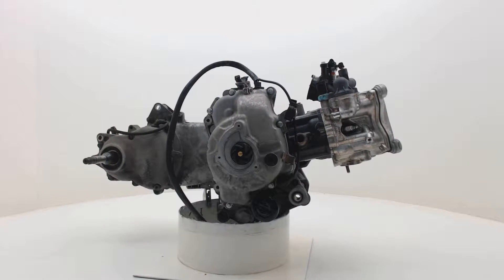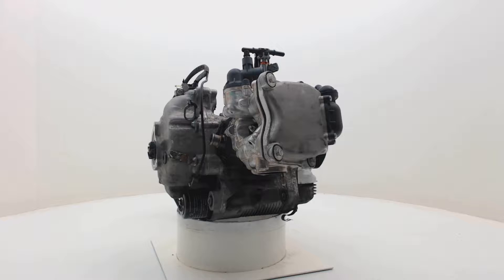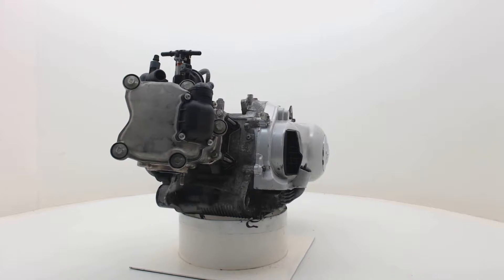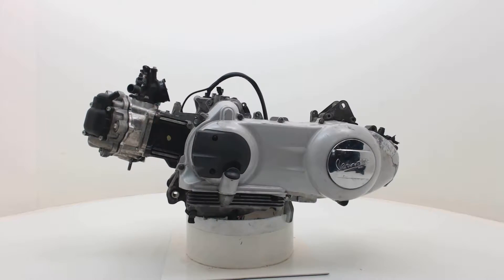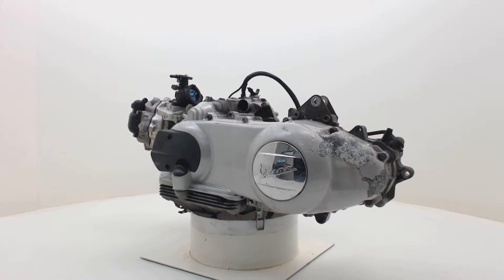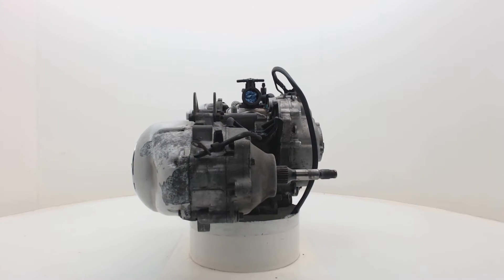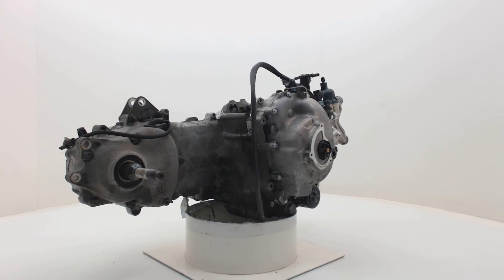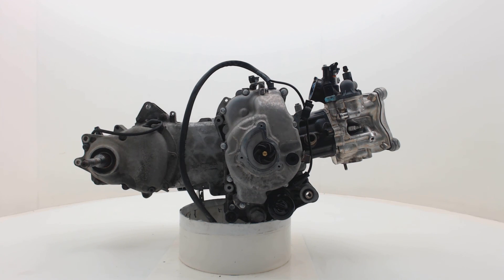Used Engine Piaggio Vespa GTS 250 IE 2005-2013 GTS250 2008-05 166299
Video Title: Used Engine Piaggio  Vespa GTS 250 IE 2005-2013 GTS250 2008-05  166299

Video File Created Date: maandag 12 december 2016

Boonstra Parts
Weibuorren 114
9247BD Ureterp
The Netherlands